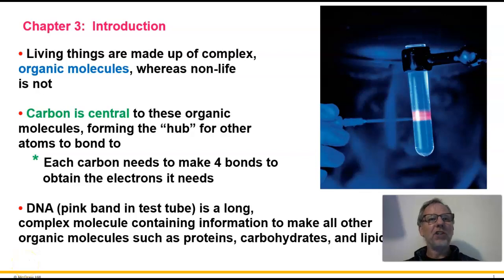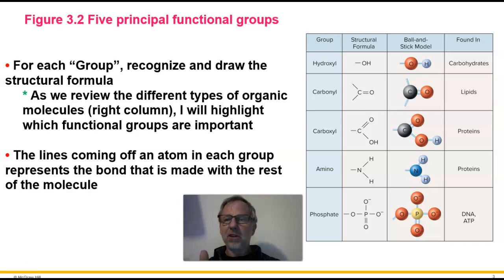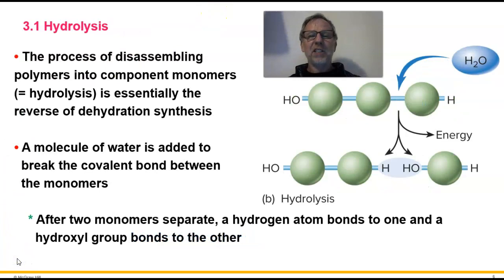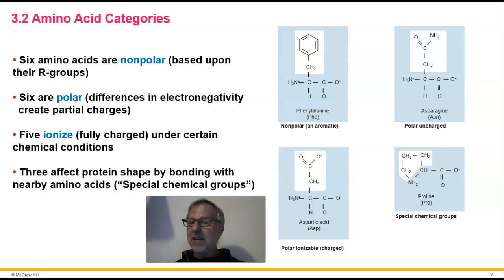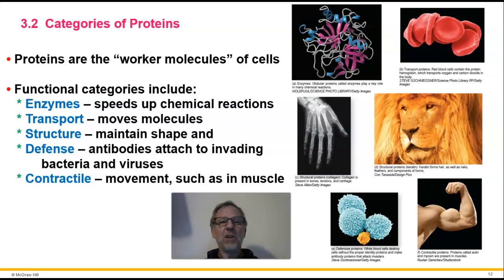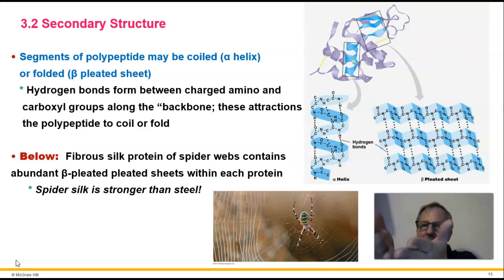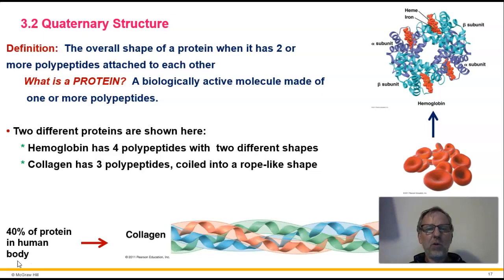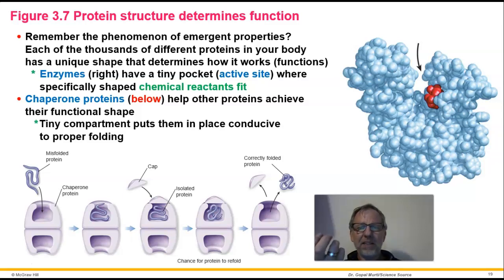Chapter 3 (Part 1)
This video introduces what organic molecules are (the molecules of life), how they form and break down, and then details about ONE of the molecule categories (proteins)